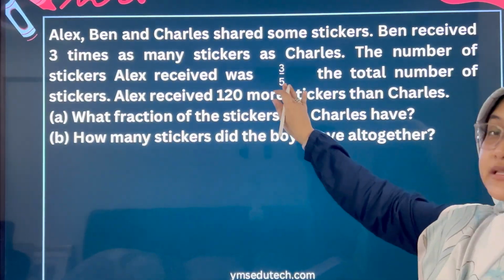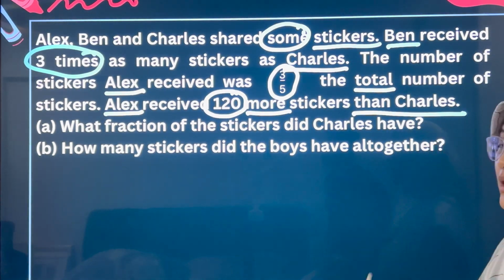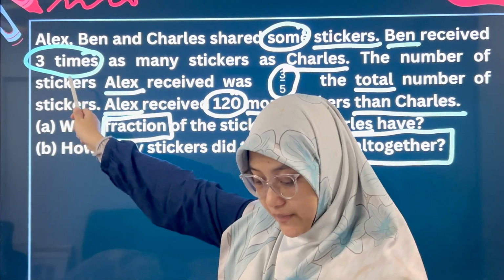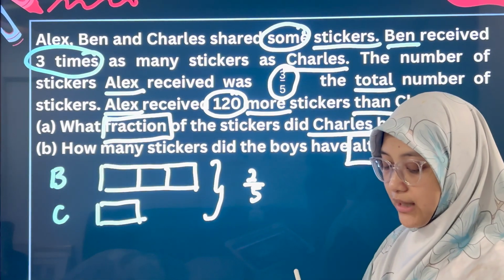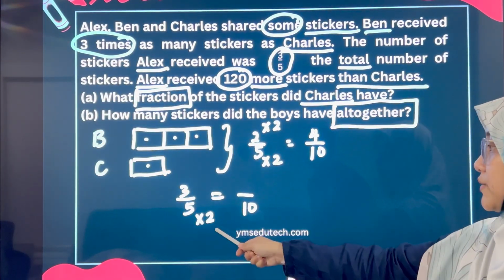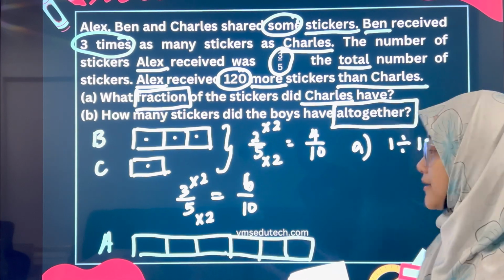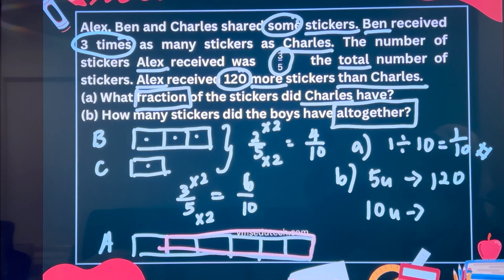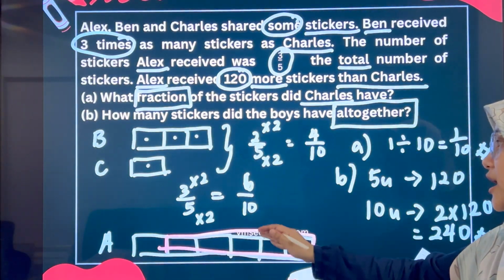Primary 5 End of Year Revision: Master Percentage & Fraction Questions to Ace Math Paper 2! 💯 Part 2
📢 Dear parents, is your child sitting for the Primary 5 end-of-year exams? If so, mastering Paper 2 Math questions is crucial to scoring AL3, AL2, or even AL1! 💪 Did you know that most PSLE Math questions are based on Primary 5 topics? 😲

Watch our video series on Primary 5 Math revision, where we guide your child step by step through solving those tricky Paper 2 questions. In this first episode, we cover whole numbers, percentages, and fractions! ✨

🚀 Our 2025 classes are now open for registration! Don't miss out!